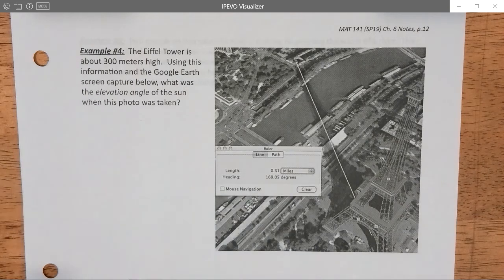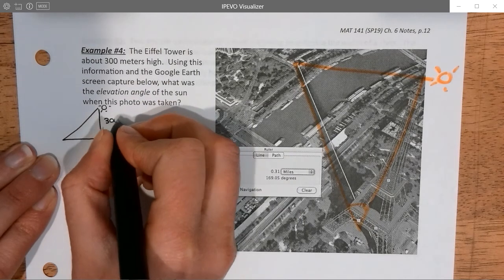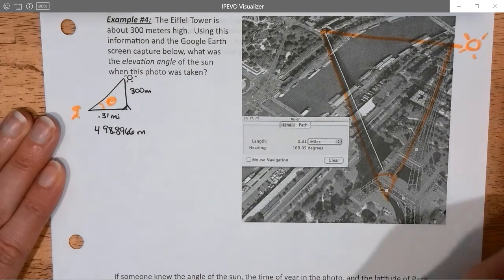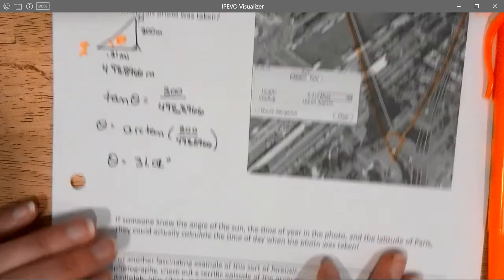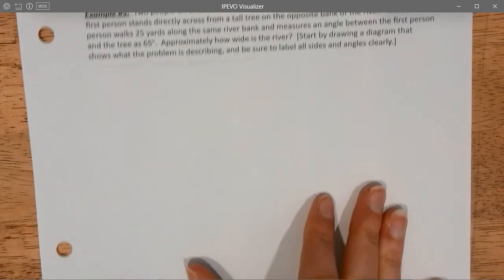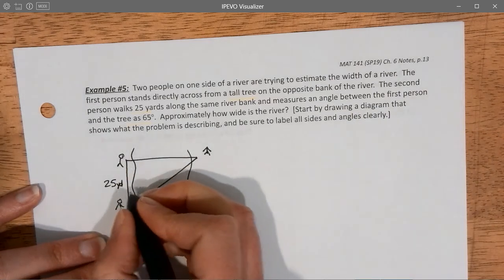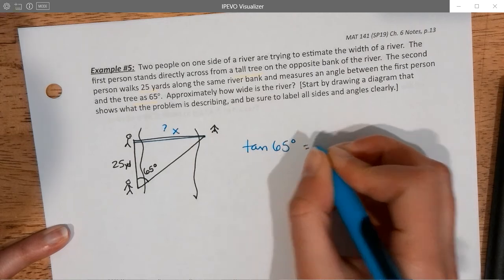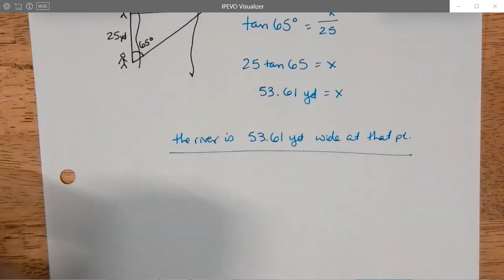MAT 141 VN 6.2 part 4